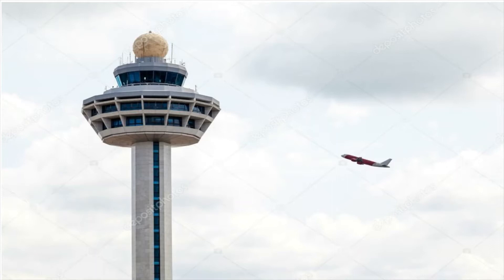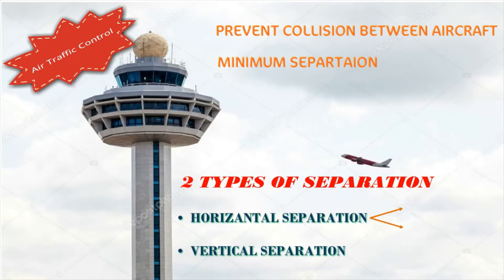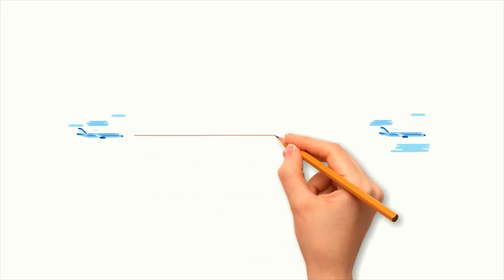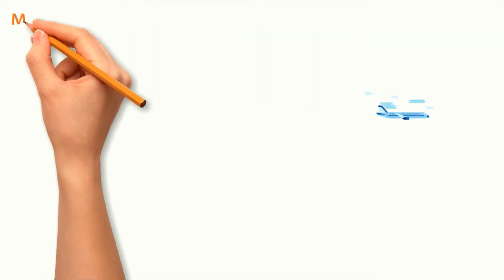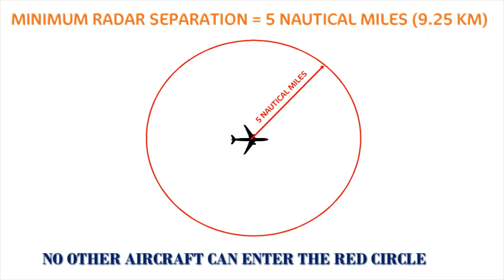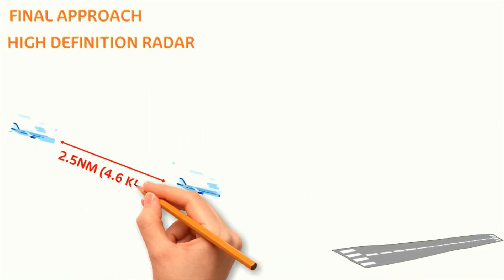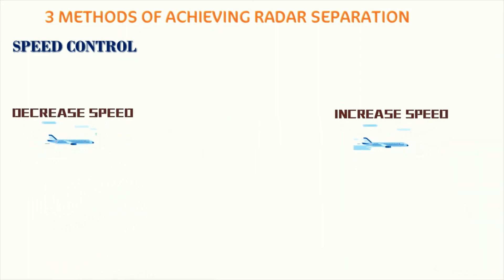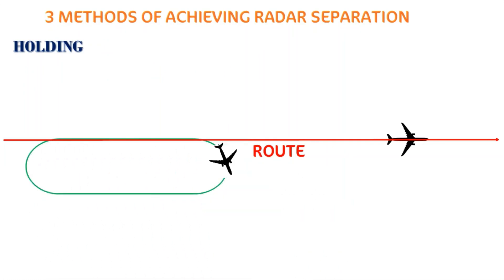How Close Can 2 Aircraft Get in the Sky - Basics of RADAR Separation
This video explains the basics of RADAR separation and the methods used to achive the RADAR separation